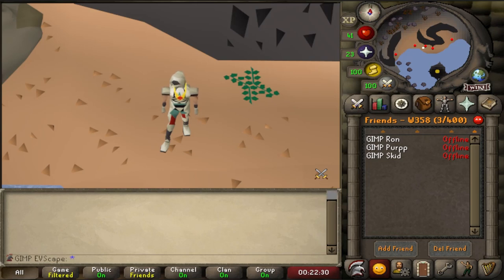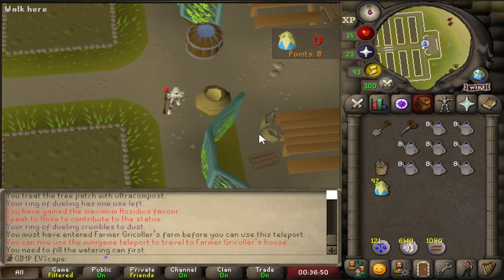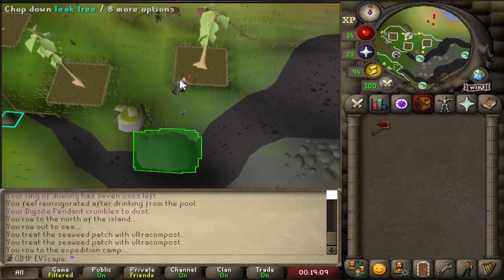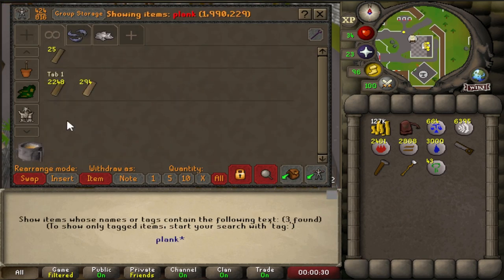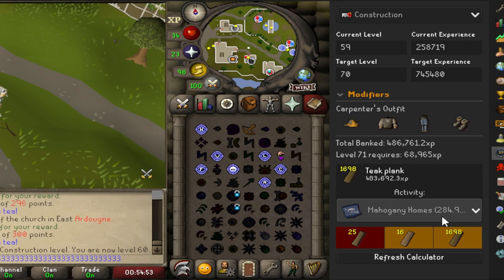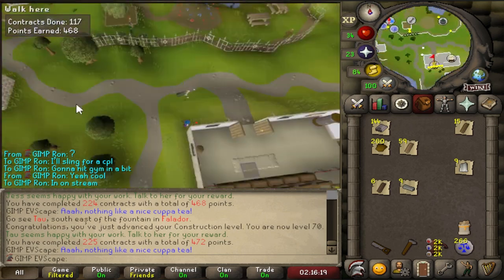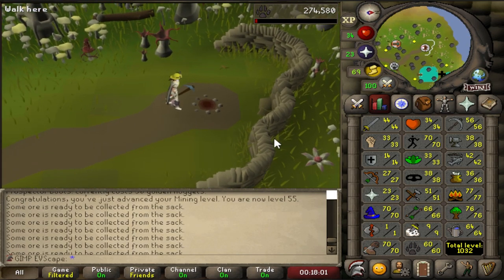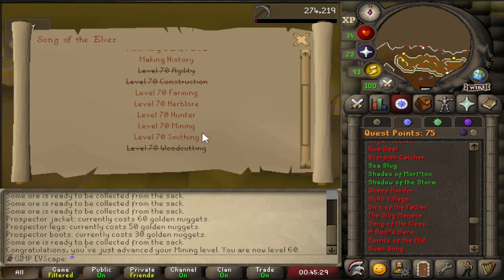They Call Me Bob The Builder | GIMP Solo #2